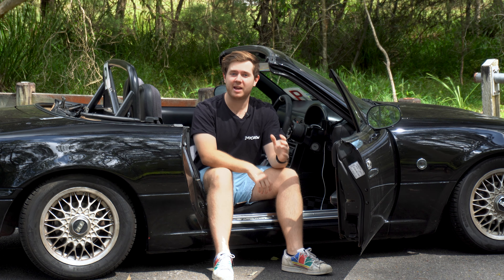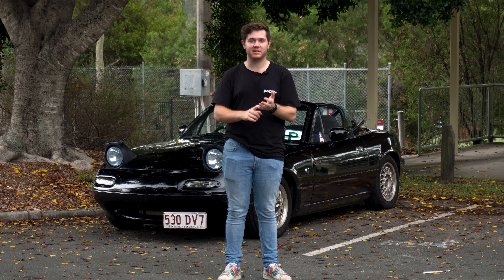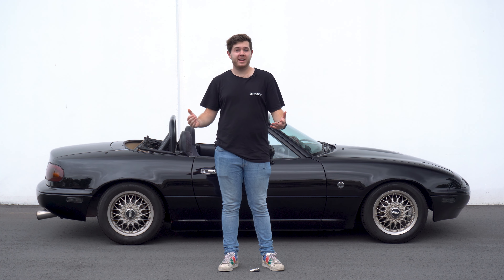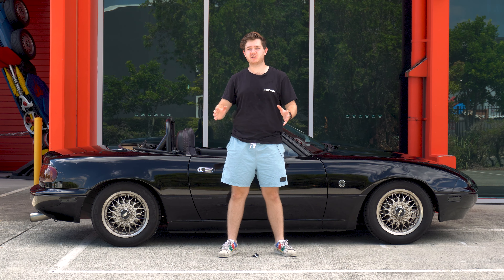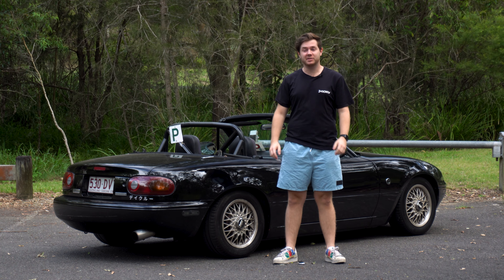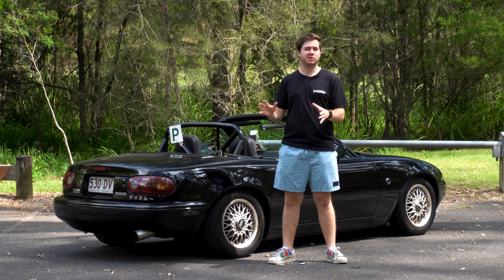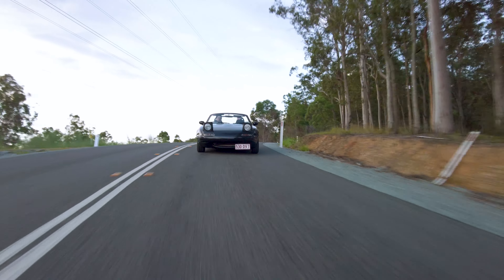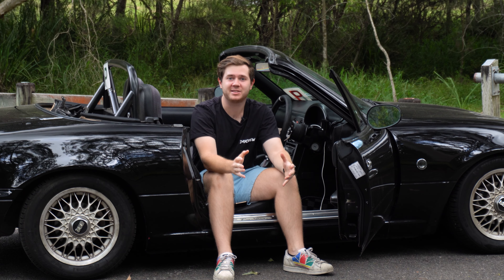Why The Miata Is The PERFECT First Car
If you're looking for a fun, affordable sports car that will never let you down, then Miata is always the answer.

The Mazda Miata, also known as the Mazda MX5, or Eunos roadster, is an awesome car, while it doesn't have as much power or fancy features like other popular cars like the Golf GTI or Toyota 86, it is still a car that is so much fun to drive, and will never leave you stranded. from 1989 until today, the Miata has always been the answer.

Chapters
0:00 Introducing the Miata
0:20 The History of the Miata
0:59 The Driving Experience
1:41 The Miata Community
2:13 Aftermarket Support & Reliability
2:58 It's a Timecapsule to the 90's
3:25 Why its the Perfect First Car.